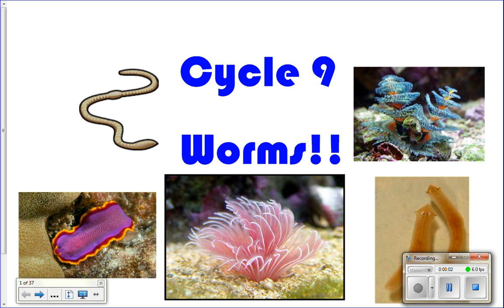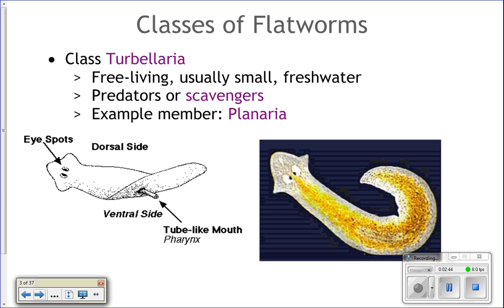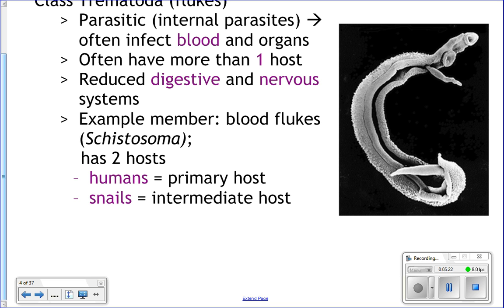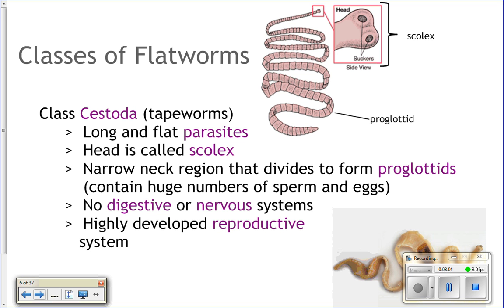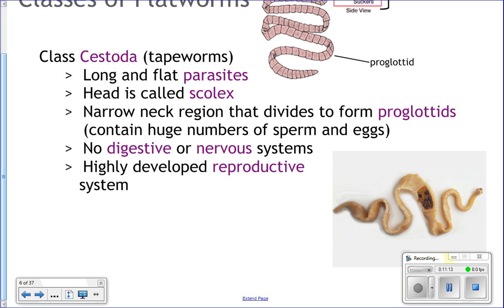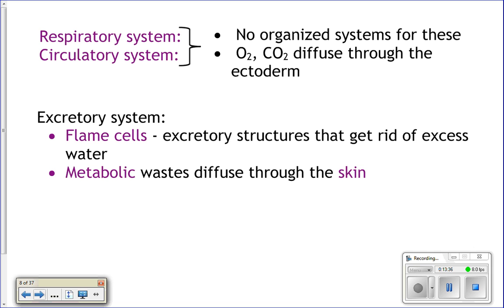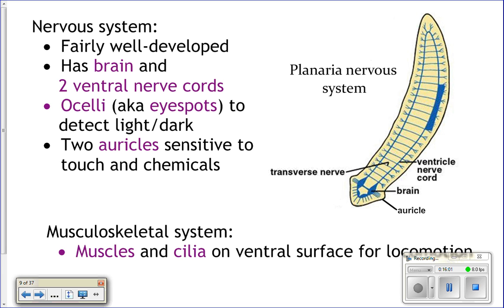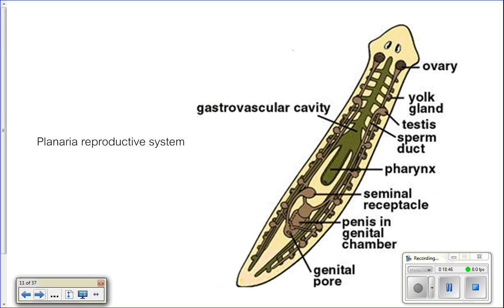Cycle 9 Lecture 1